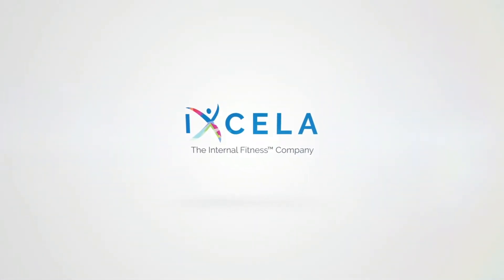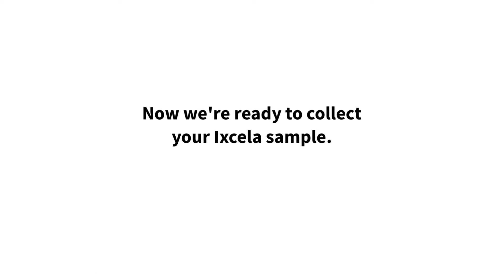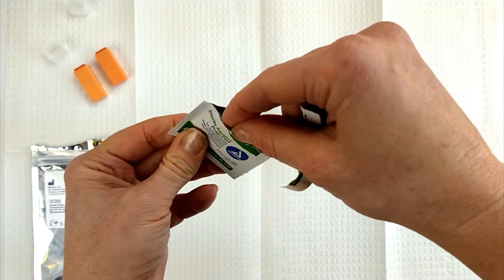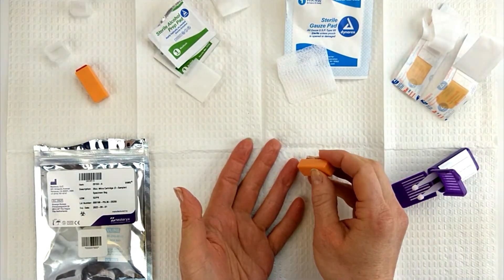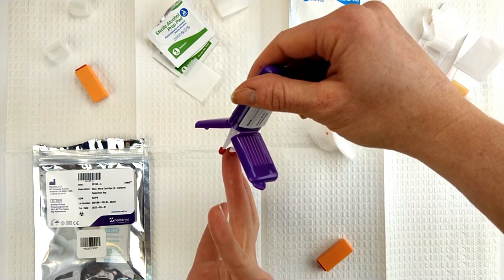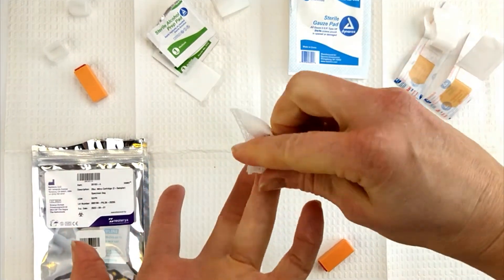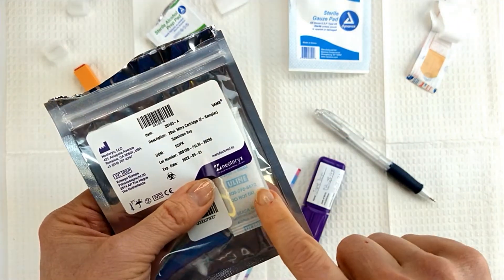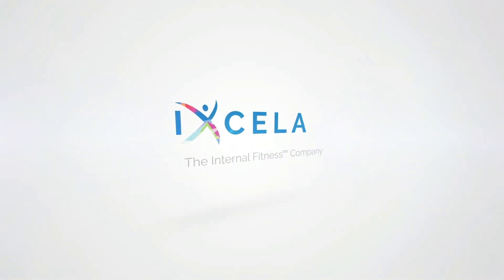Ixcela Test Kit Instructions (US) - Updated 2022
Instructions on how to collect your Ixcela pinprick blood sample.